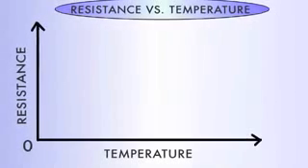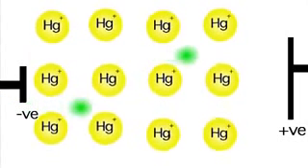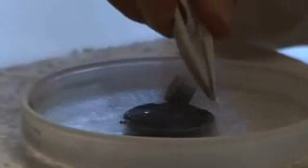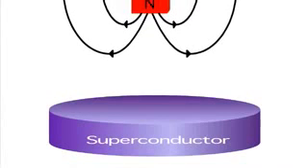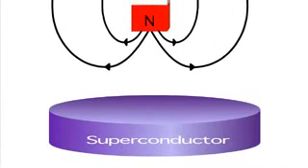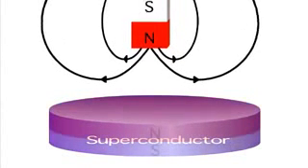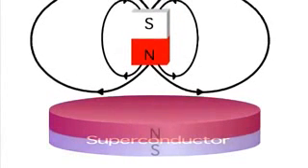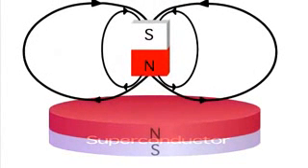Superconductivity Theory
Clear ur concept...must watch ..